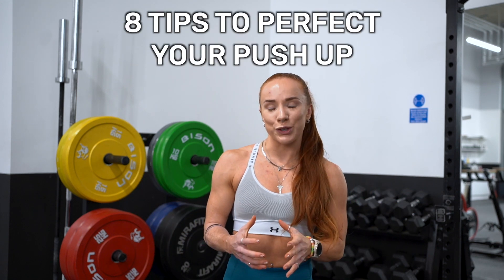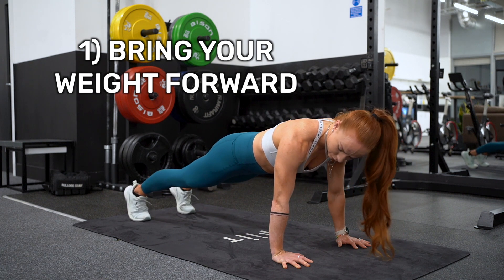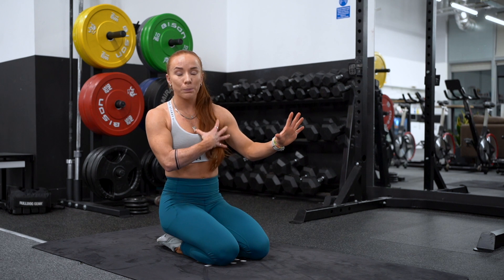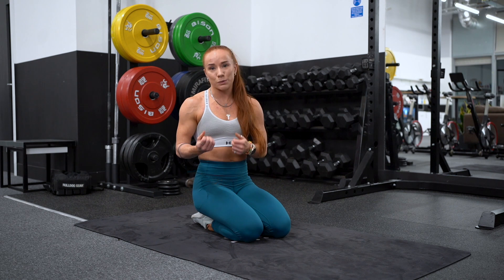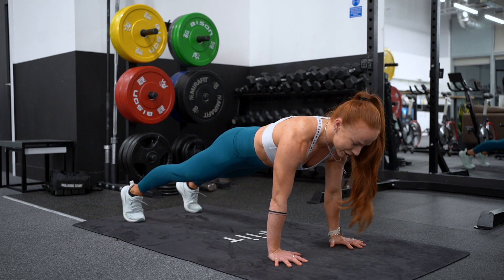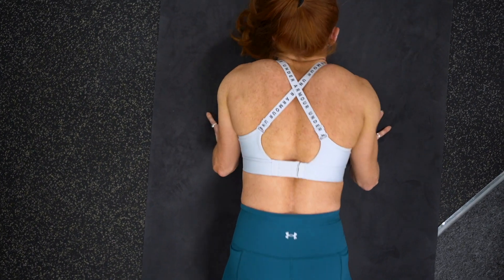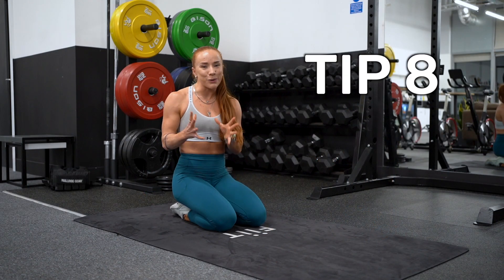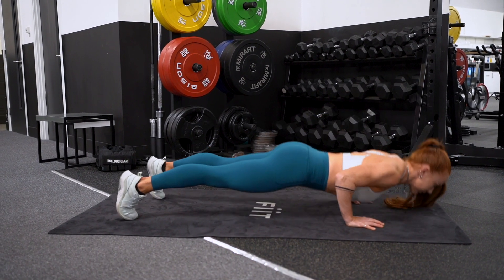8 Tips to Perfect Your Push Ups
If you want to really master the technique of you push ups try these 8 tips.